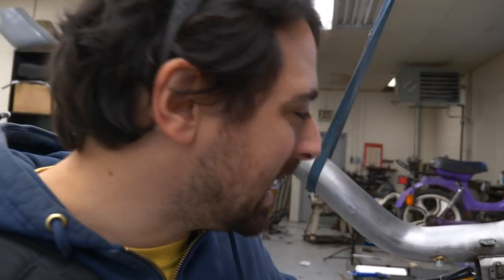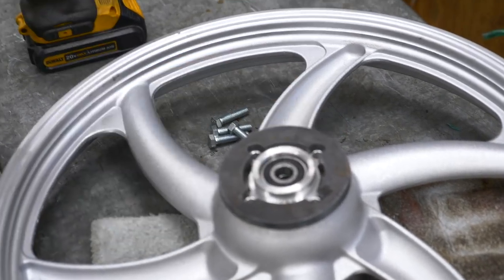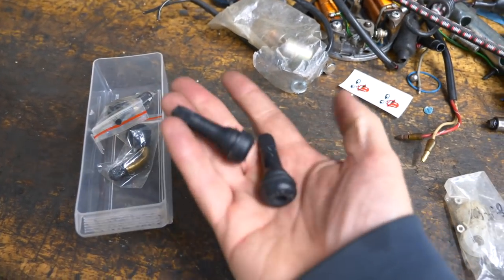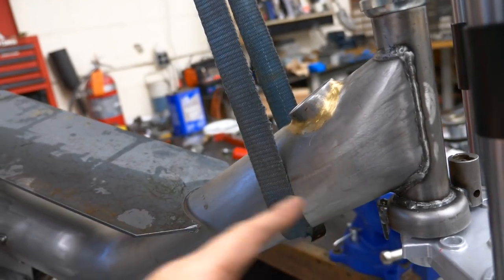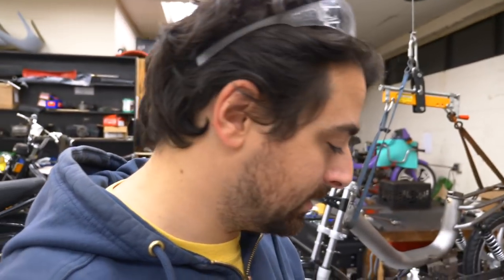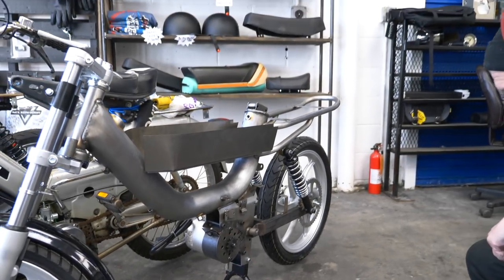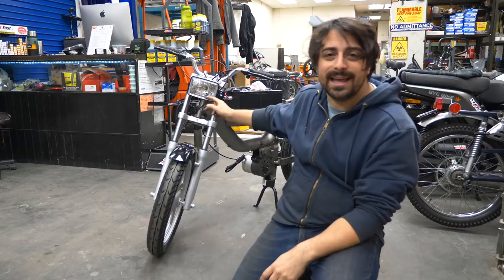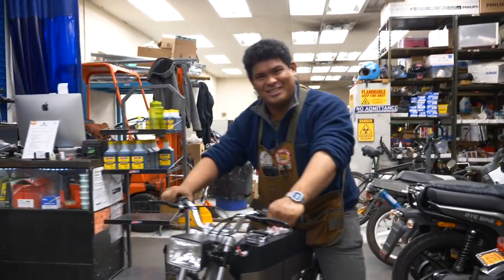"Proto-MOTO" ...The E-Moped Saga Continues...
Witness the steady evolution of our MOTO E-Moped prototype... also known as the "Proto-MOTO." Wordplay courtesy of  Eric Levine (thanks!).
Wanna buy stuff? Yes! You can buy stuff! Mopeds, T-shirts... anything we got